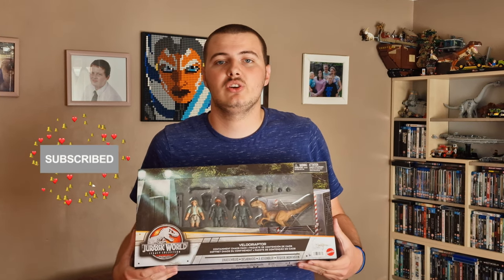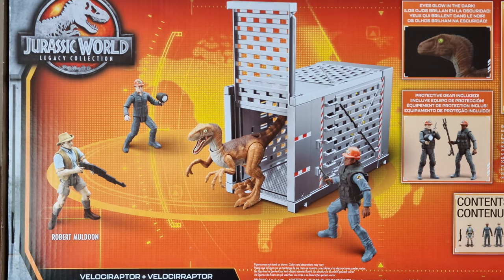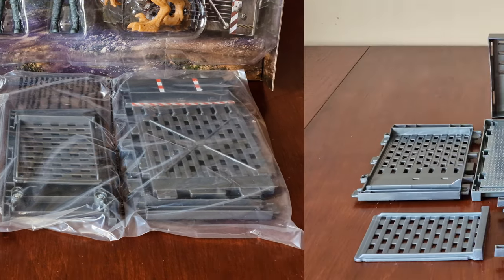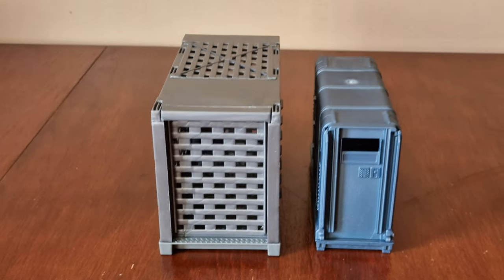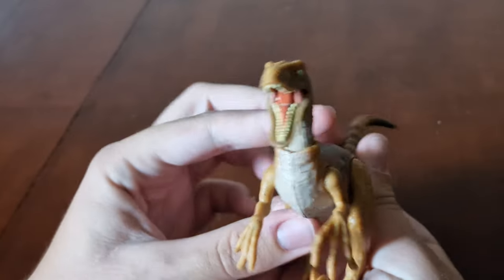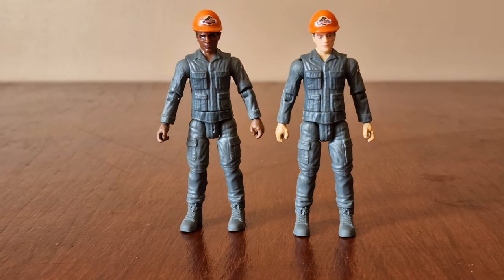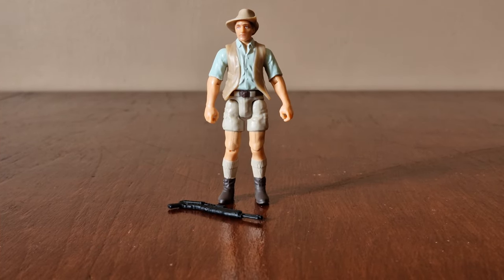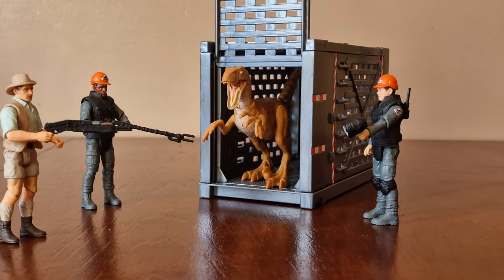Jurassic World Legacy Collection Velociraptor Containment Chaos Pack - Jurassic Park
taking a look at a brand new Jurassic World Legacy Collection set!!!
here we have the Velociraptor Containment Chaos Pack...
based on the opening scenes in Jurassic Park